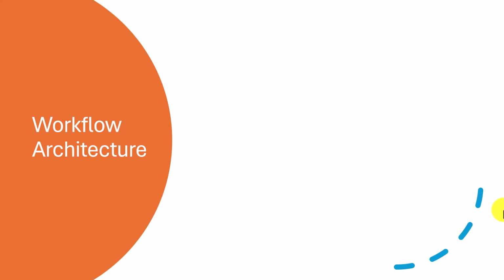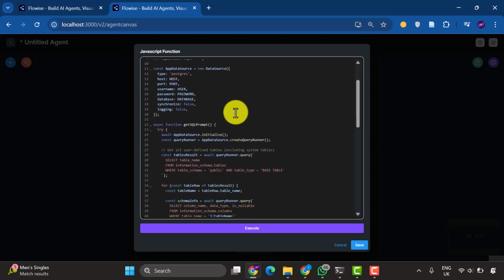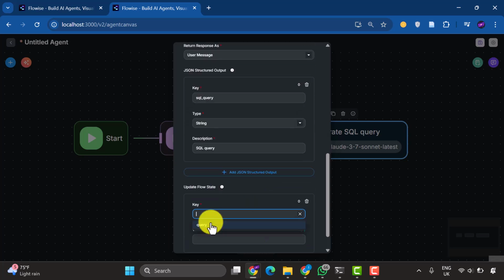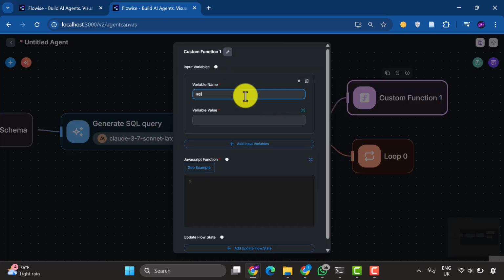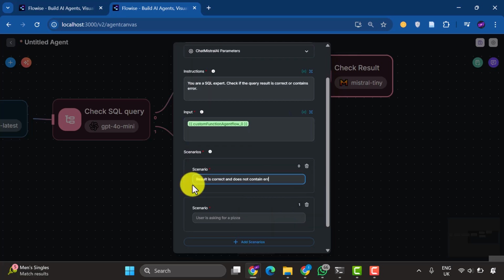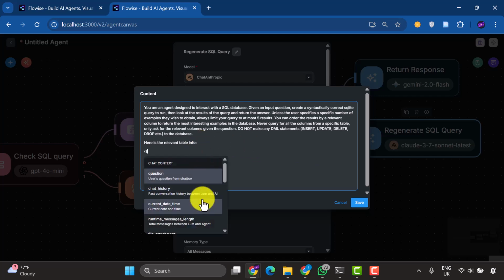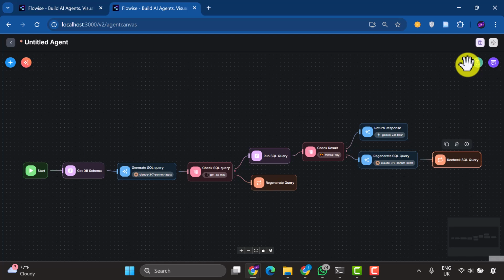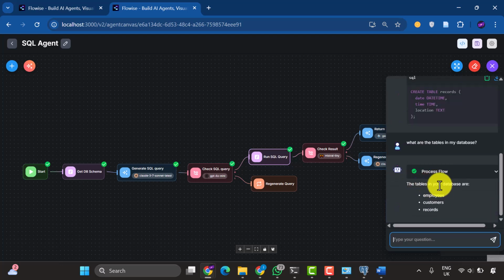Build a Smart SQL Agent with Flowise | Automatic SQL Query Generation & Validation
In this tutorial, you’ll learn how to build a sophisticated SQL Agent that can automatically generate, validate, and refine SQL queries using Flowise and multiple AI models. 🚀

We’ll walk through the entire architecture step-by-step—from retrieving your database schema to executing and refining queries—so your agent can handle natural language prompts with high accuracy and error correction.

What You’ll Learn:
✅ How to set up a multi-model SQL generation workflow
✅ Step-by-step configuration of each component in Flowise
✅ Connecting to your database and retrieving schemas
✅ Validating and improving SQL queries automatically
✅ Executing queries and returning results in real time
✅ Handling errors with iterative query refinement

Workflow Highlights:

Start & Capture Input

Get Database Schema

Generate SQL Query with AI

Validate SQL Syntax & Logic

Run SQL Query

Check Results & Fix Errors

Regenerate Queries (if needed)

Return Final Response

Use Cases:
🤖 Natural Language SQL Assistants

By the end of this tutorial, you’ll have a fully functional AI-powered SQL Agent ready to integrate into your projects.